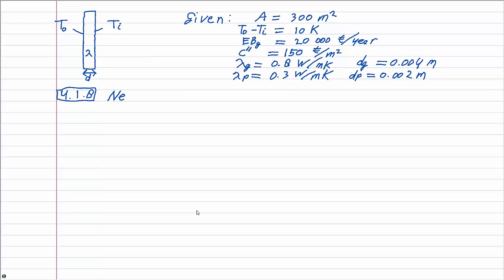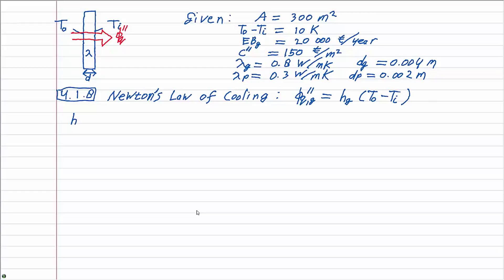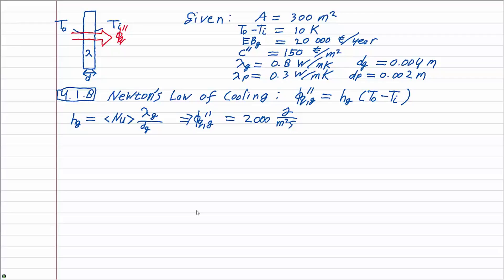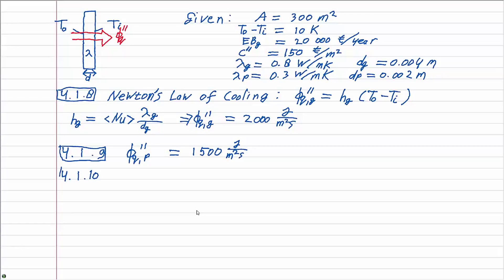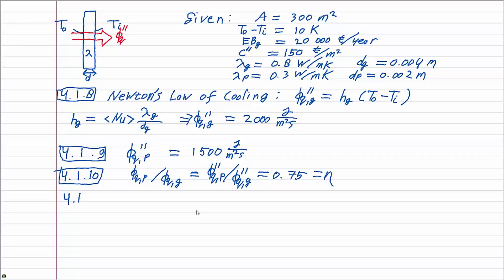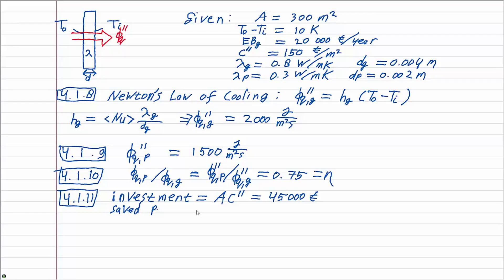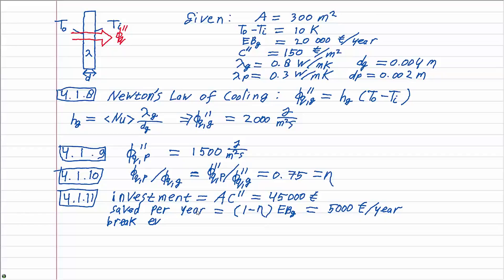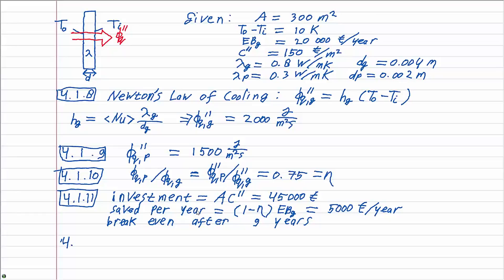TP101x 2015 4.1 window problem